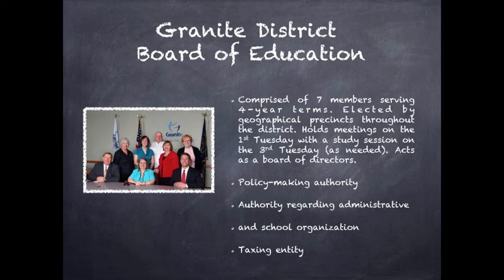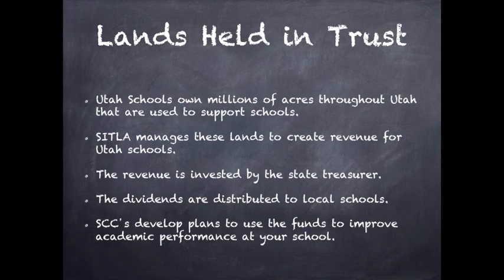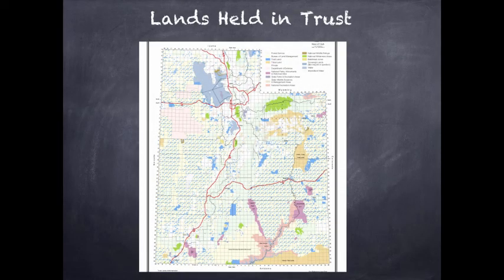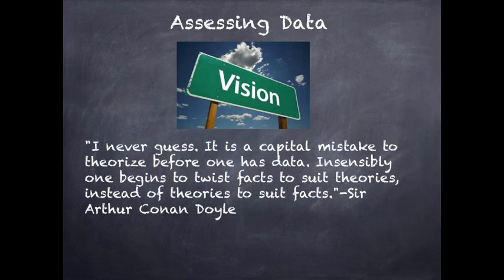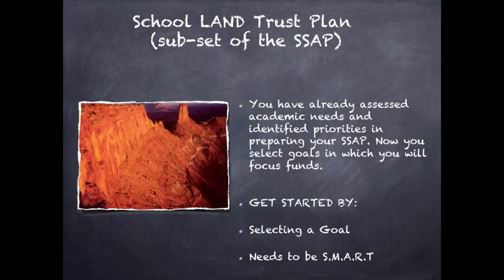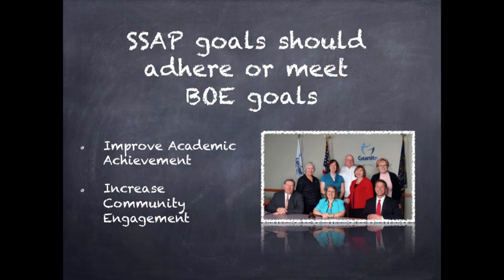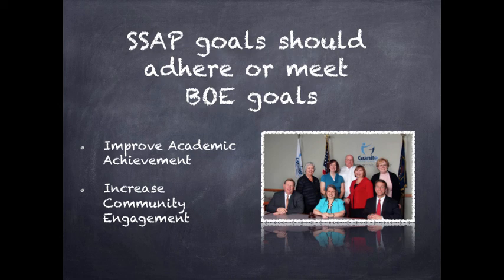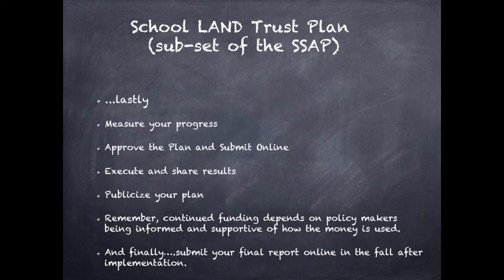2013 SCC Training for New Members - Segment 1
Table of Contents:

02:38 - Lands Held in Trust
03:07 - Lands Held in Trust
03:51 - SCC Overview
04:37 - Assessing Data
06:36 - School LAND Trust Plan
 (sub-set of the SSAP)
06:52 - BE SMART IN YOUR GOALS!!
08:02 - SSAP goals should adhere or meet
BOE goals
08:57 - LAND Trust Funds $$
10:11 - School LAND Trust Plan
11:40 -